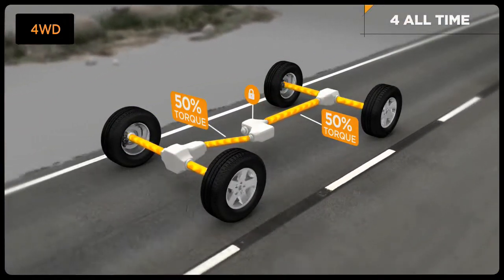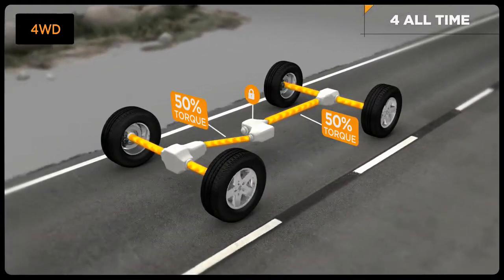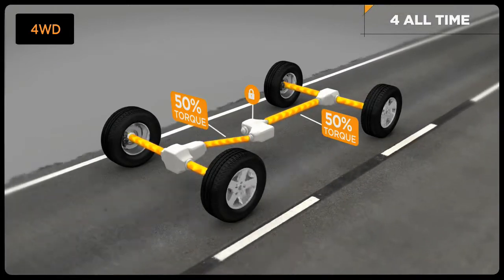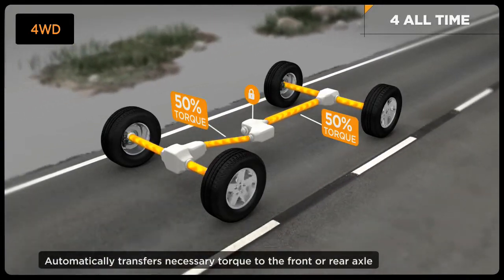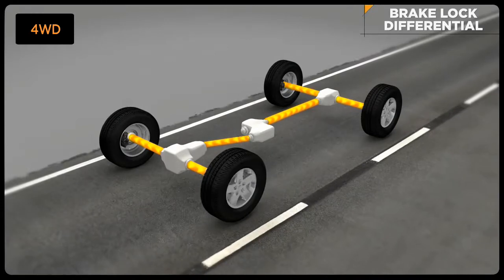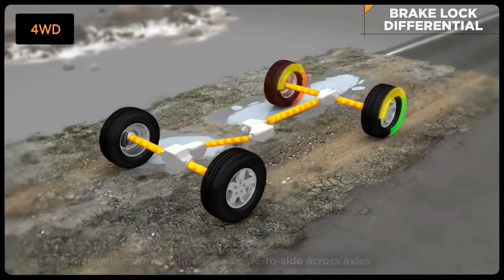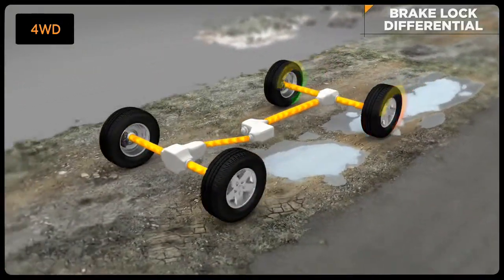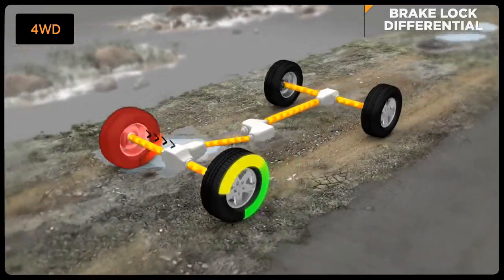Jeep® Quadra-Trac I® 4WD System Explained.mp4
The Jeep® Quadra-Trac I® 4WD system is explained in this animation. This video demonstrates how, the Quadra-Trac I 4WD system delivers torque to the wheels for confident all-weather traction; how simple the system is, how Brake Lock Differential works and details about the other features of the Jeep Freedom Drive I 4WD system.